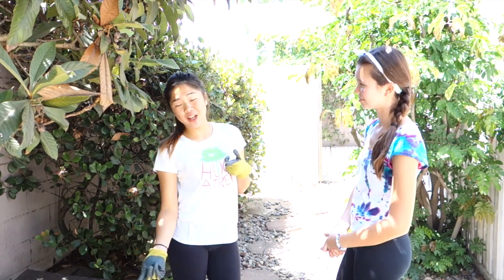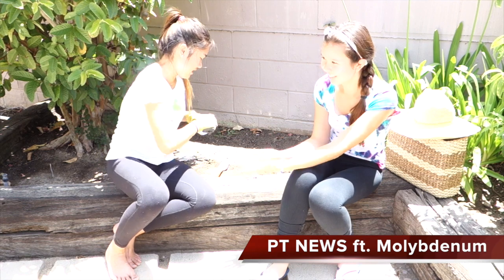Karen & Lianne's Mo Project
This video is a chemistry project about the element Molybdenum, and was created using iMovie.